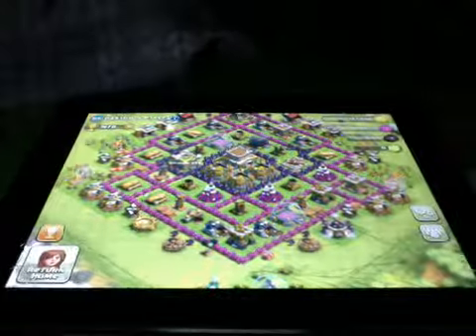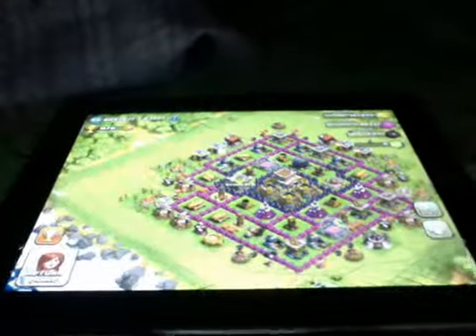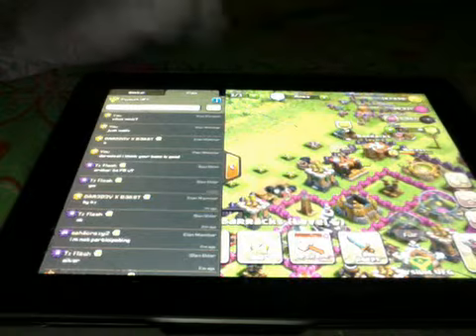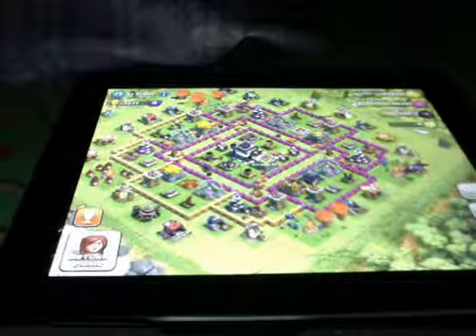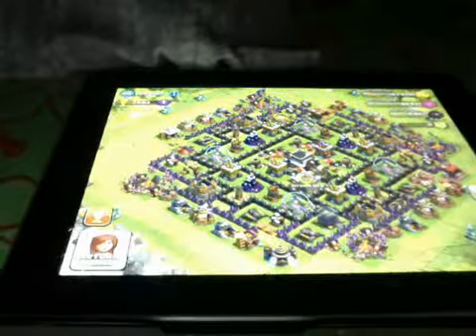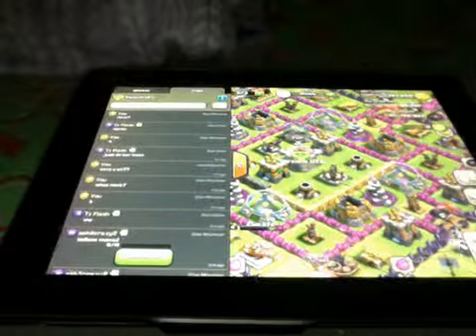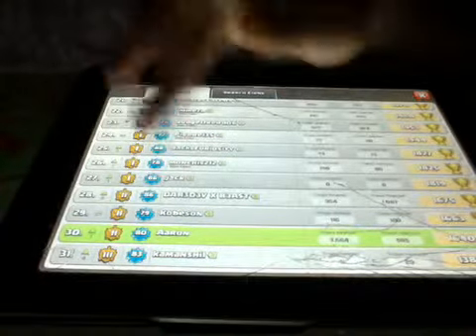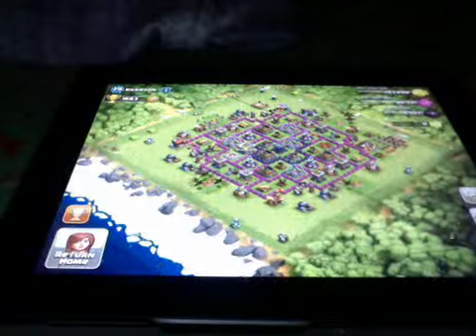base reviews clash of clans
yayyy